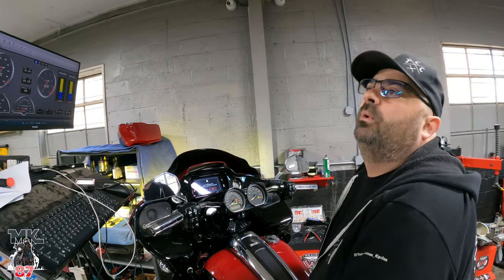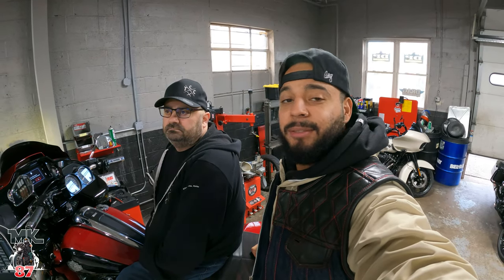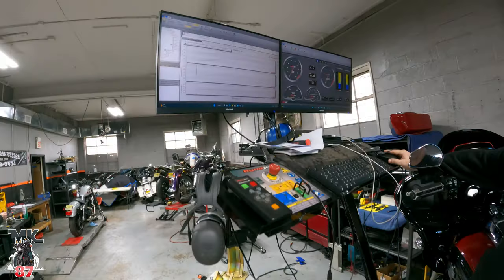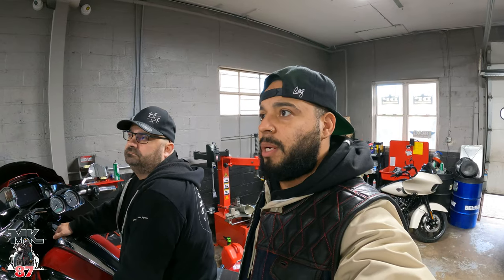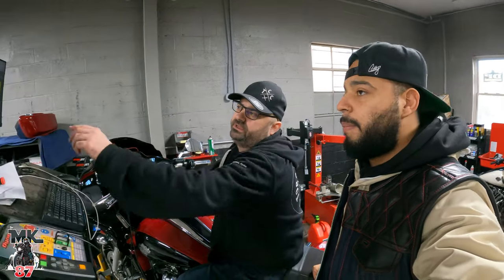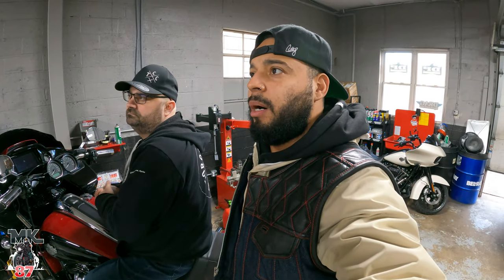Feuling 465 reaper cam Dyno numbers on Harley Davidson Road Glide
Feuling 465 reaper cam install on my 2021
Harley Davidson Road glide.
instagram @Torque_custom_cycles Tell him I sent you!
221 Gracie place Hackensack, NJ

squid mic